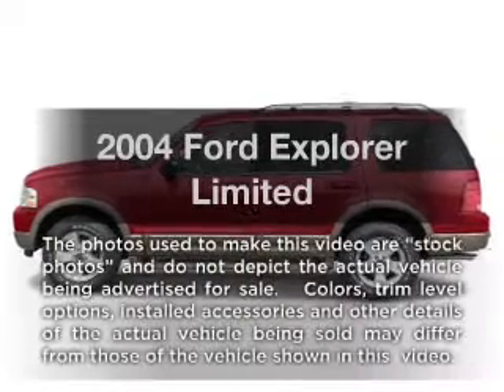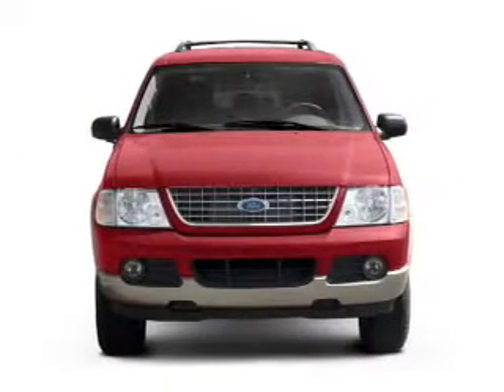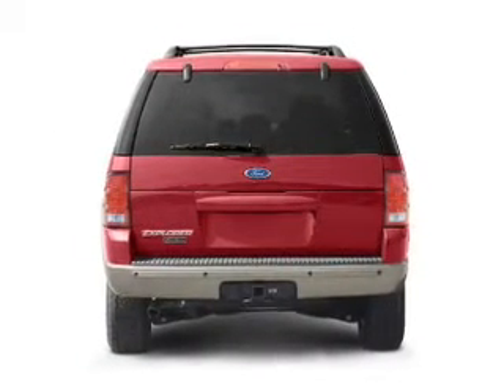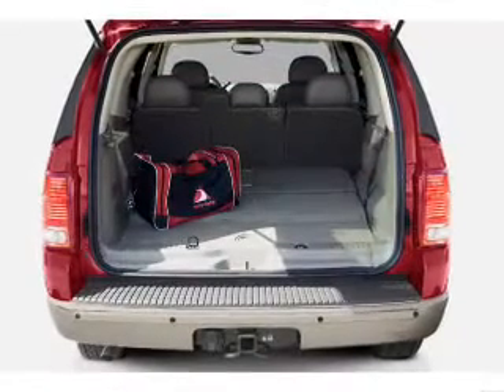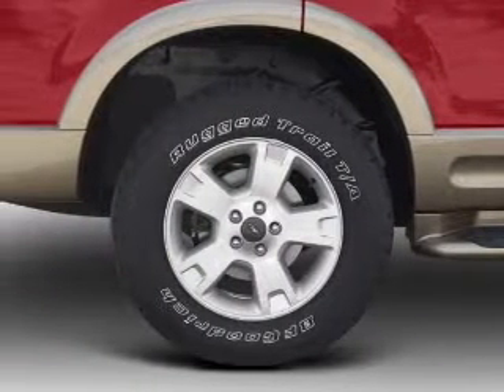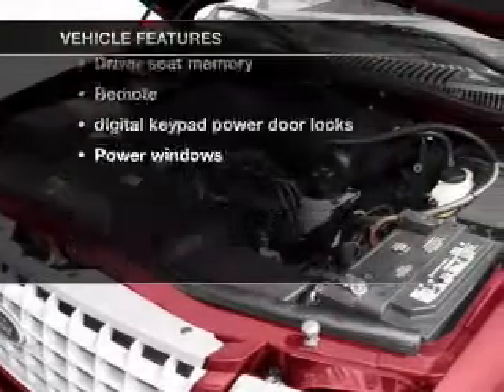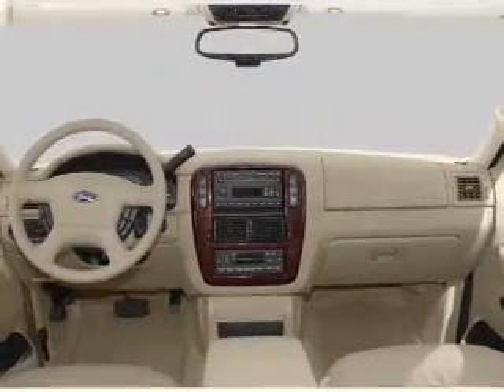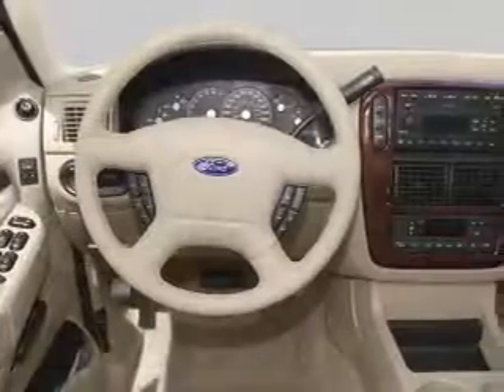2004 Ford Explorer - Manchester NH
Year: 2004
Make: Ford
Model: Explorer
Trim: Limited
Engine: 4.6 liter 8 cylinder 16 valve
Transmission: 5-Speed Automatic
Color: Oxford White Clearcoat
Mileage: 108061
Address:
1477 S Willow St